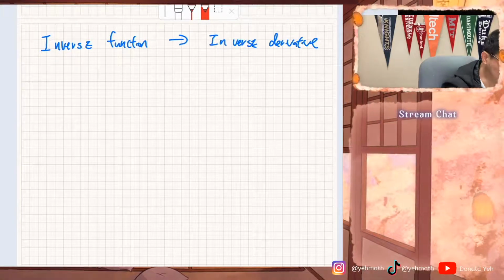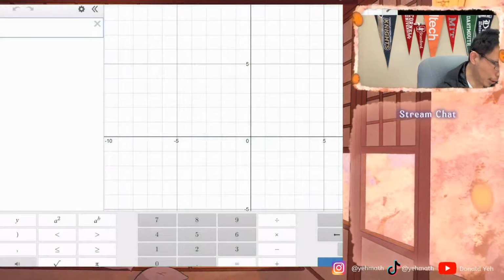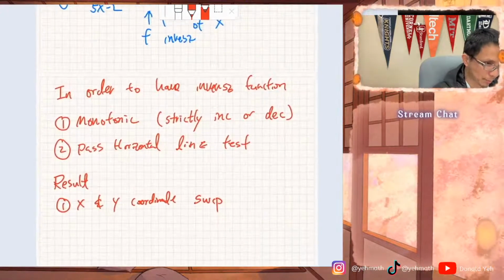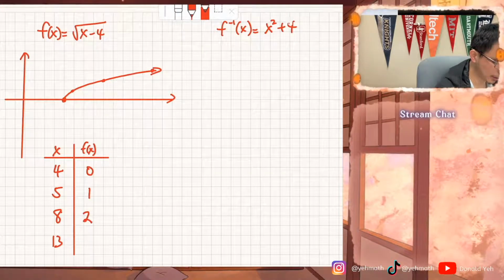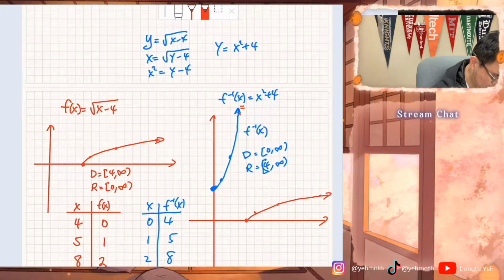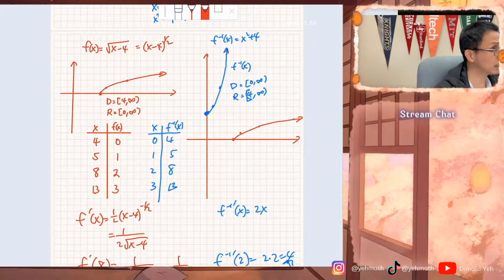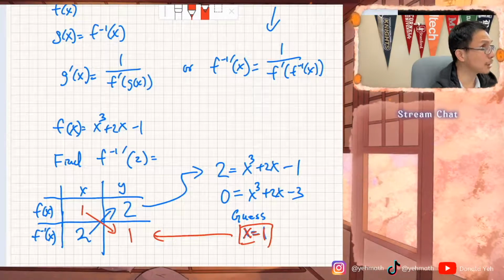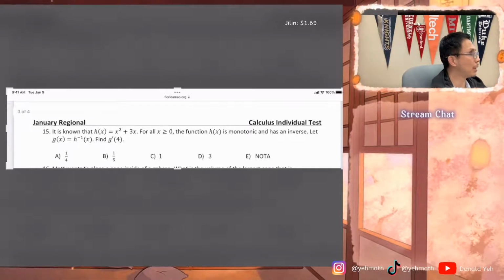Ap Calculus AB Inverse Derivative